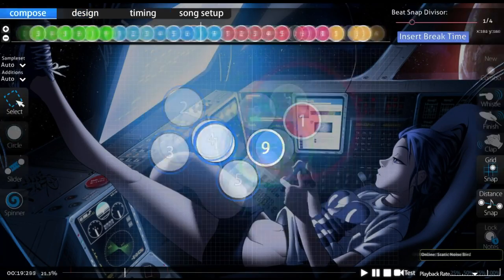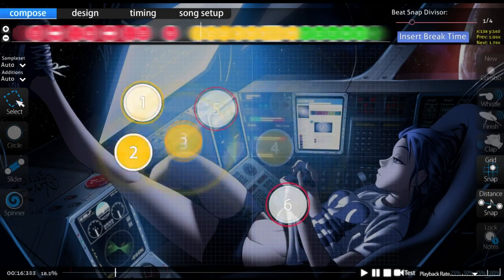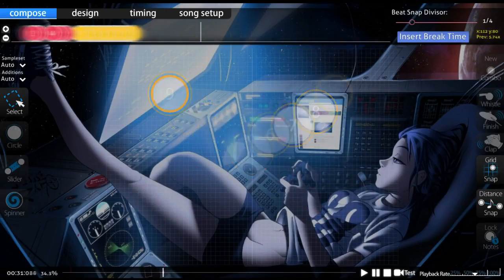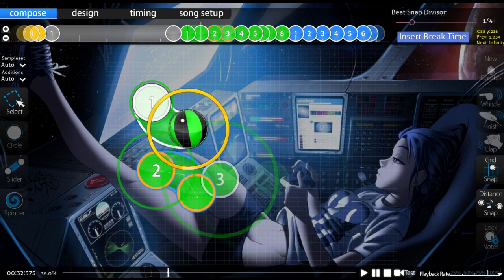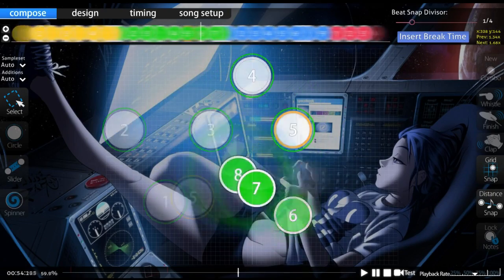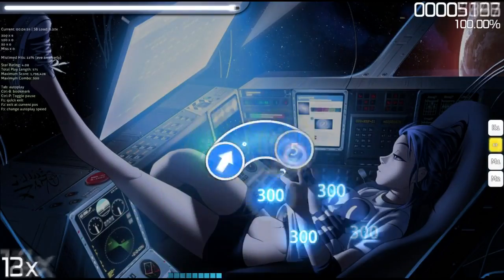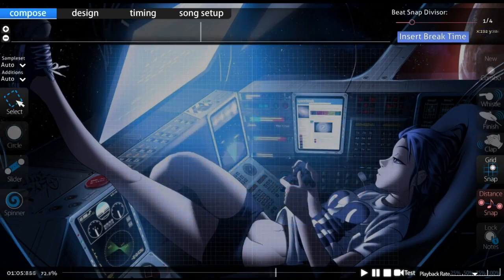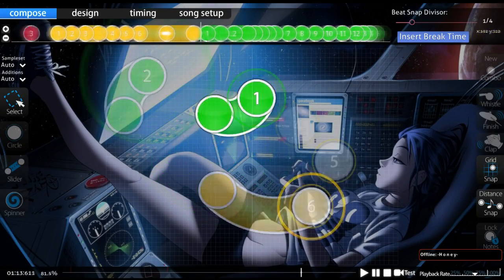osu!academy Time Lapse Mapping! Miqz - Sound of my Dream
Hello everyone trying something new in this little special, I time-lapsed 1 hour and 16 mins of mapping an insane and I go over some things and try to explain my process a bit, if you enjoy these be sure to let me know!